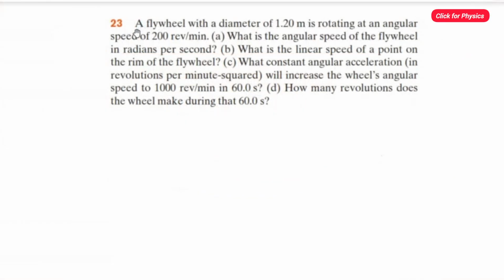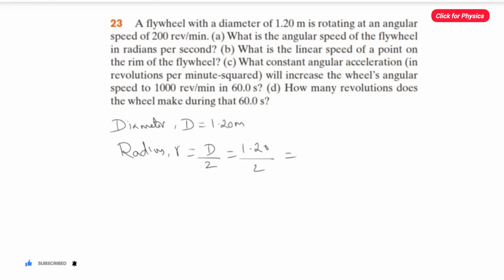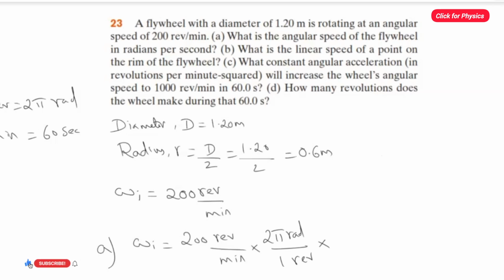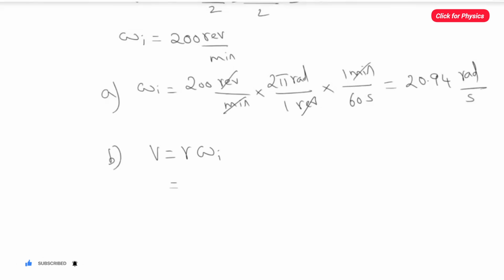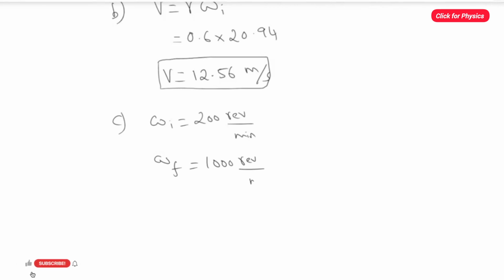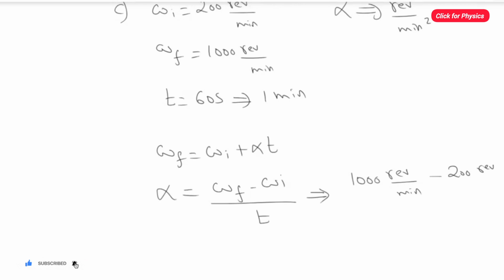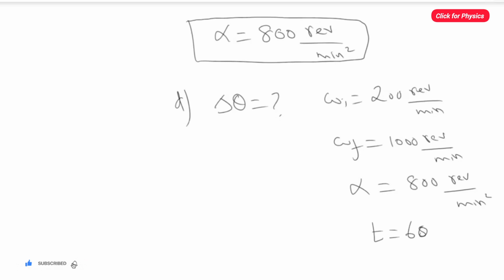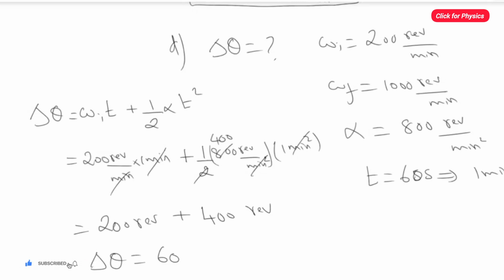Chapter 10 - Problem 23 - Rotation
Problem:23 A flywheel with a diameter of 1.20 m is rotating at an angular speed of 200 rev/min. (a) What is the angular speed of the flywheel in radians per second? (b) What is the linear speed of a point on the rim of the flywheel? (c) What constant angular acceleration (in revolutions per minute-squared) will increase the wheel’s angular speed to 1000 rev/min in 60.0 s? (d) How many revolutions does the wheel make during that 60.0 s?